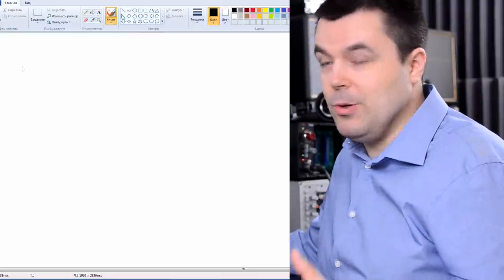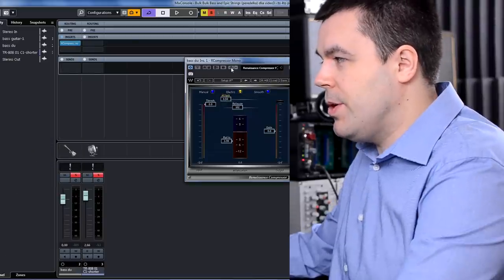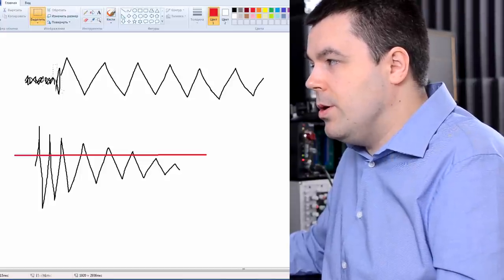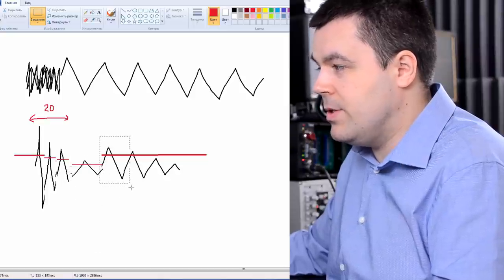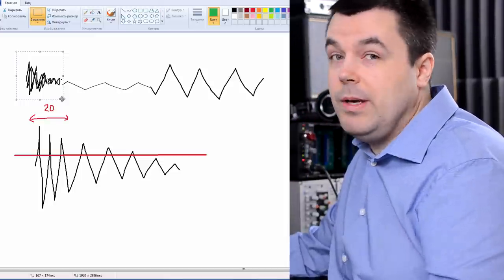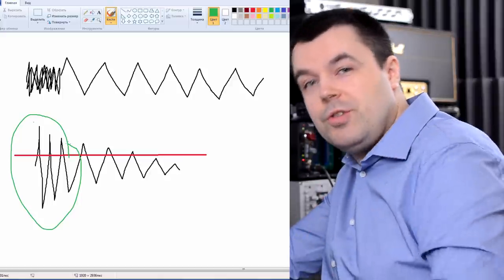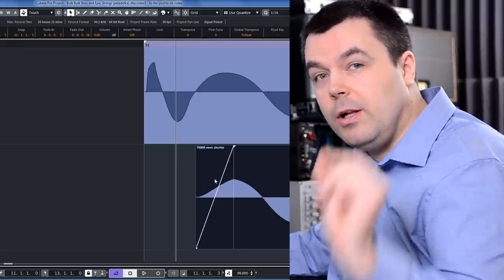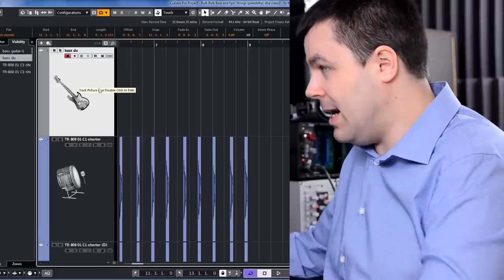The Most Advanced Kick and Bass Mixing Technique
This Kick and Bass Mixing Technique fixes all traditional problems with Side-Chain Compression. A professional Audio Engineering teacher Andrew Zeleno shares unique Mixing Tips from his Online Mixing Course. This Mixing Tutorial will demonstrate issues with Kick Bass Mixing and offers an amazing Mixing Trick.

In This Video We Will Talk About: We will check why it is so important to fix Kick and Bass and what is really wrong with it. We will check a song I wrote for this video where I implemented this amazing technique. First, I will show the most known techniques and why they have flaws. What Kick and Bass are made of and what frequencies they contain. We will examine the waveform structures. We will talk about phase issues. And what is a partial out of phase cancellation. We will check the most traditional Mixing Techniques which use things like Side-chaining, Dynamic EQ, Mutliband compression with a side-chain. I will explain every move on each peak of a note and how attack and release of a compressor affects it. How Release causes residual compression. And what it has something to do with disadvantages of all traditional approaches. What is equal power exchange and why mixing tricks you know can't implement it. We even check the frequency analyzer for the transient and sustain. We'll check overtones of a bass. I will show you how to implement a silent trigger track which has something to do with AZ Independence concept. Then I will show you the fastest editing technique to implement this trick.

Videos on this Channel is Only a Light Addition to the Audio Production, Music Production and Audio Mixing Course from Top Ranked Audio Engineer/Producer (Official Status Based on Official Home Country Classification) Andrew Zeleno, Guru of Mixing 2018 (Sonarworks 2018). Besides The Most Full and Advanced Theory Only for Getting Real Results, You Have Classes With Home Works Checking, Where Your Project Will Be Compared to the Best Sounding Songs of All Time Made by Top 20 Audio Engineers. We make Your Products Sound at the Same Level of Audio Quality Online and in Real Time. Also, the Teacher Doesn’t Shoot Videos Like Others But Takes Responsibility and Makes You a Professional in Audio Production Leading You from Beginning to the End. You Even Can Choose Your Own Projects in Any Genre. For Getting the Highest Possible Skills and Getting a Place in Pro Music Industry, Attend this Course. During 9 Months Online Course, You will Be Formed as a Professional Audio Engineer Even If You Are a Complete Beginner. Mixing, Mastering, Recording, Sound Design, Editing, Studio Setup, Post Production, Philosophy, Instruments, Easy Music Theory, Ear Training, Professional Approach, Different Music Genres.

How to Mix Vocal. How to Mix a Song. How to Mix Drums. How to Apply EQ. How to Apply a Compressor. How to Make Mastering. How to Write Music. How to Make Beats. How to Become a Beatmaker. Vocal Mixing. Drums Mixing. How to Record and Mix Guitars. Guitars Mixing. Absorption in Recording Room. Acoustic Treatment for a Control Room. Pro Tools Logic Pro Cubase Nuendo FL Studio Ableton Live Studio One Reaper Native Instruments Waves Softube Slate Digital DAW The Best Plugins